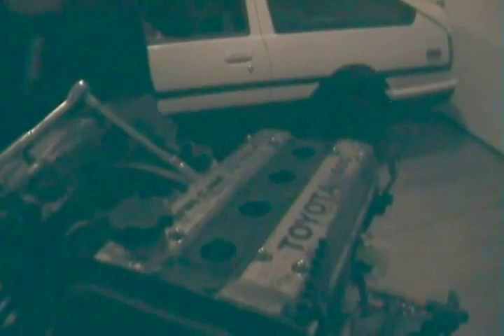How To: Compression Test a Pulled Engine(4AGE)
This Quick Video shows you how to compression test a motor when its out of the car and not hooked up to a starter, might prove handy if you are looking to purchase a pulled engine.